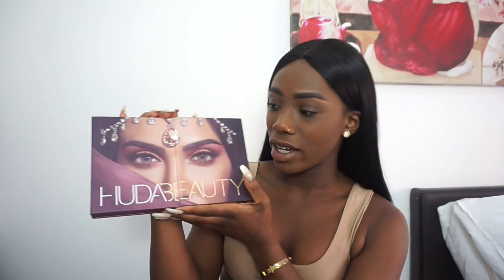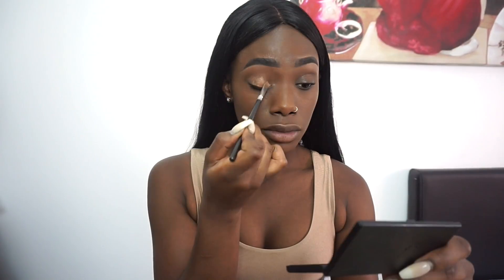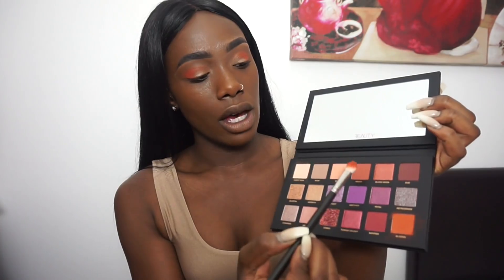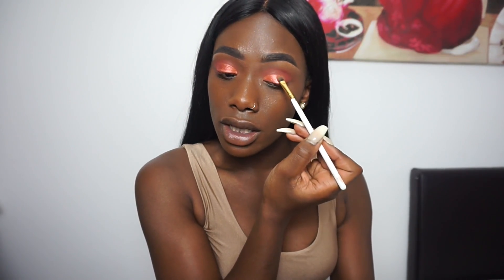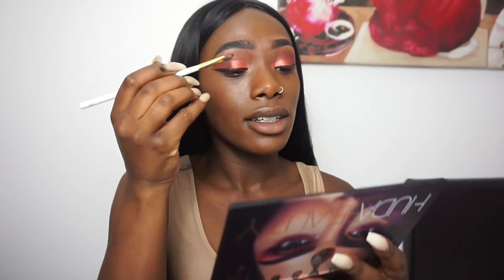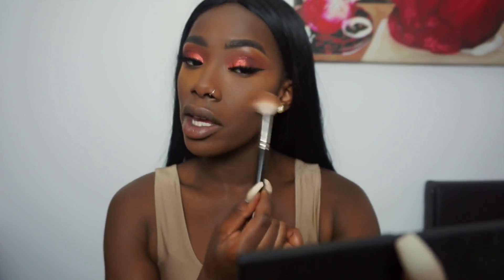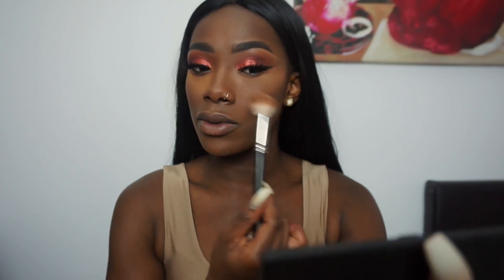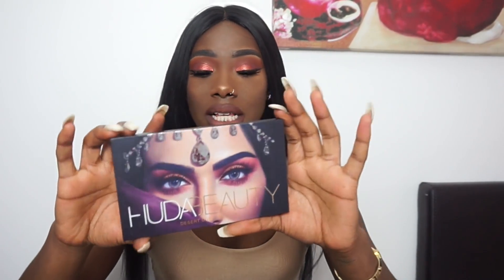HUDA BEAUTY DESERT DUSK PALETTE: REVIEW + TUTORIAL | FOR DARK SKIN GIRLS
What do you guys think of the New Huda Beauty Desert Dusk?

PRODUCTS USED

- Lancome Teint Idole Ultra foundation in shade 13

- Huda Beauty Desert Dusk Palette using Blazing, Amber, Blood Moon & Cosmo
- Nyx cosmetics black mouse gel liner
- Huda Beauty eyelashes in Noelle

- MAC prolongwear concealer in 6.5
- Sacha Cosmetics UK loose powder in Perfect Spice
- Sleek Makeup Contour and Blush Palette in Dark
- MAC Shaft of Gold

Lips
- MAC Chestnut lip pencil
- Huda beauty Liquid Matte in Trendsetter